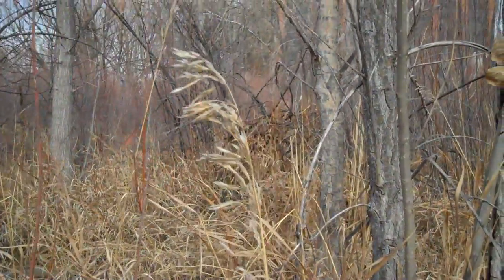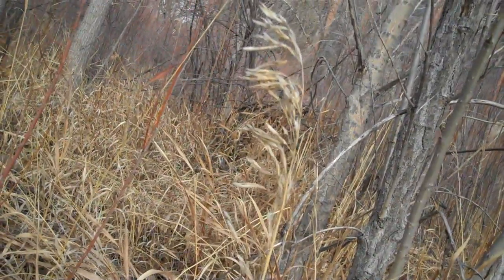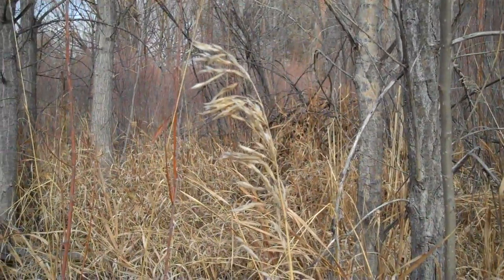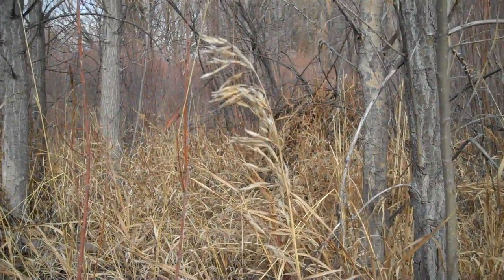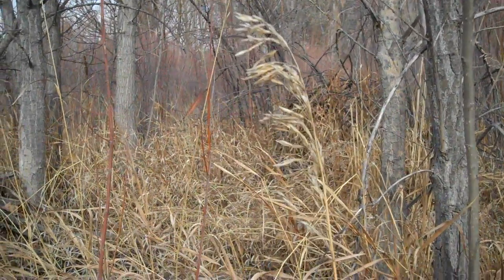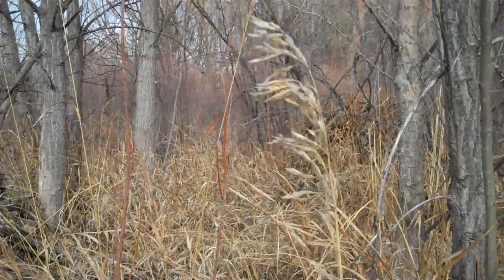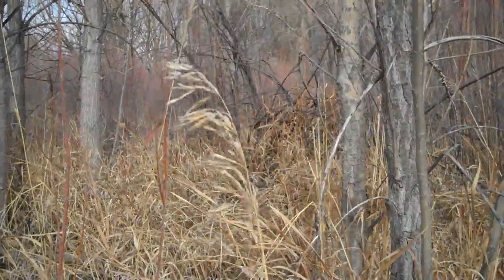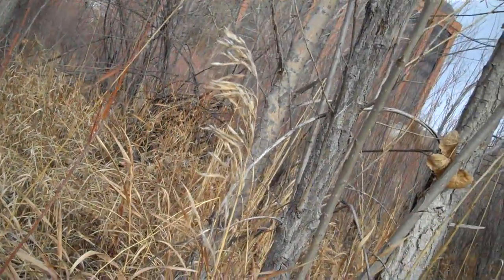Brome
This video is part of the Upstream hiking series that can be read in the Greenway Foundation's monthly newsletter.  Read the original article here: